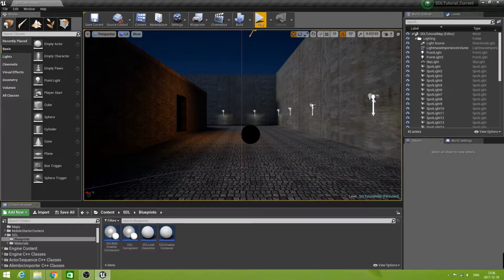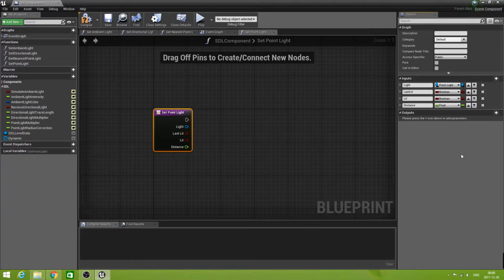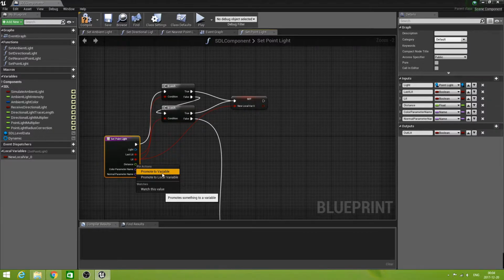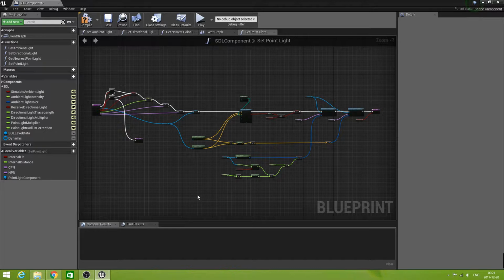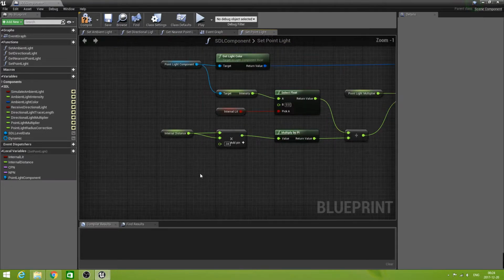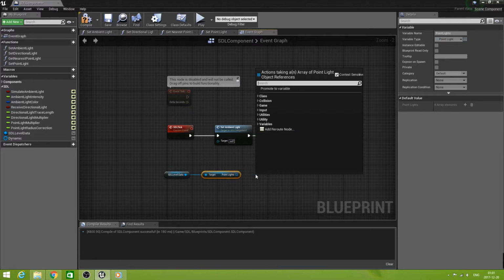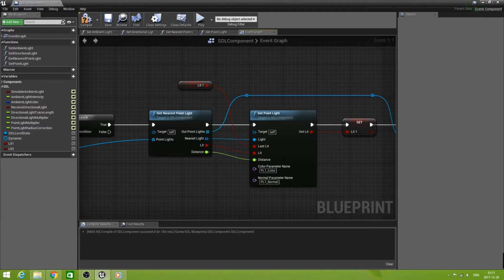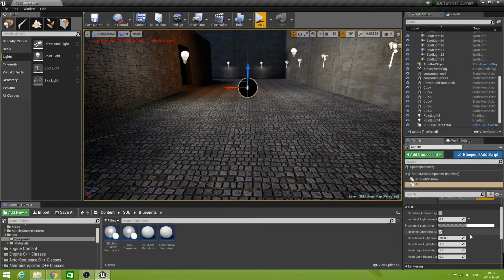How to Create Simulated Dynamic Lighting in Unreal Engine 4 (Part 6)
This is part six of how to create simulated dynamic lighting in UE4 and also the 15th episode of the SDL (Simulated Dynamic Lighting) Tutorial Series for Unreal Engine 4 mobile platform projects.

In this episode I implement the SetPointLight function and finish the point lights feature.